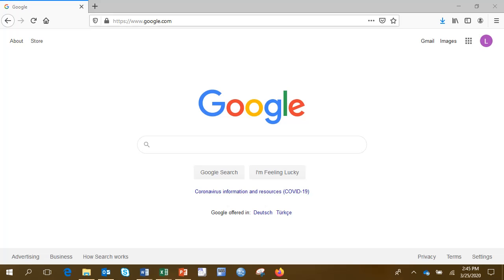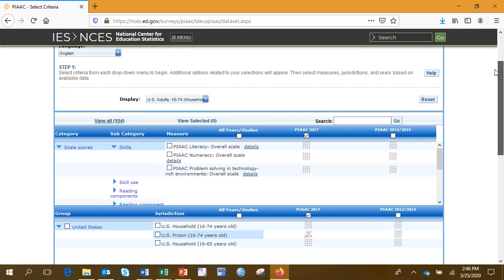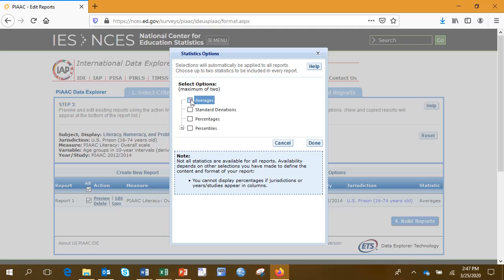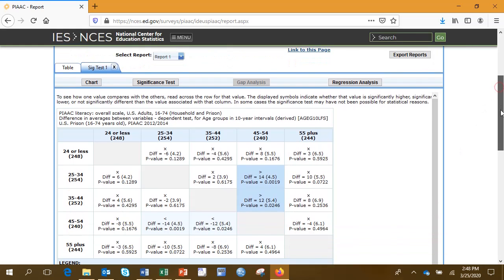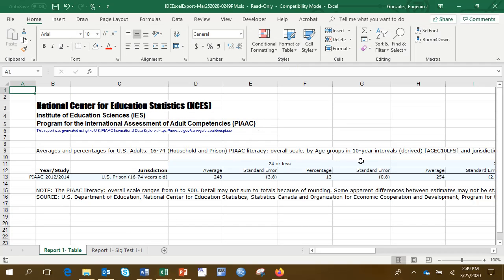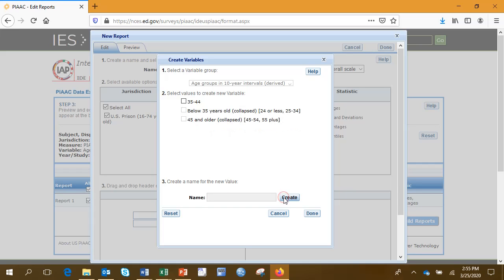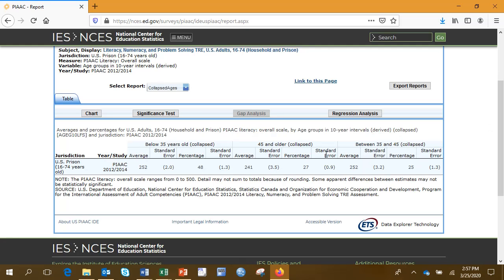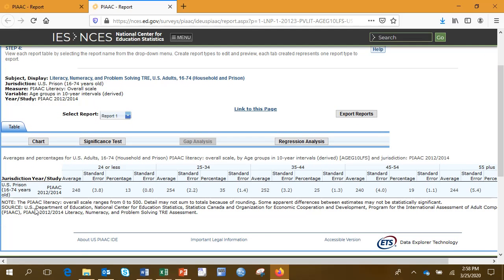4c. The PIAAC IDE - Prison Data